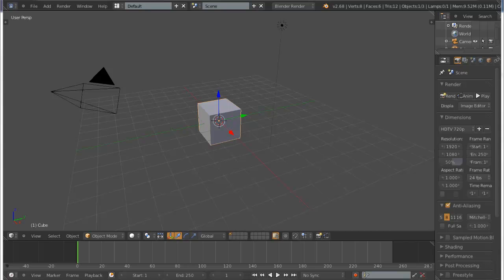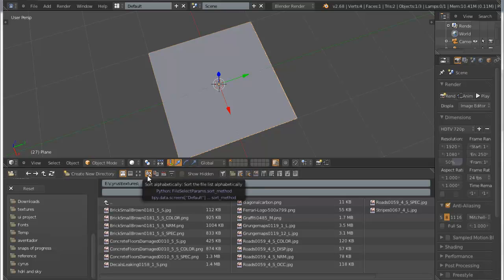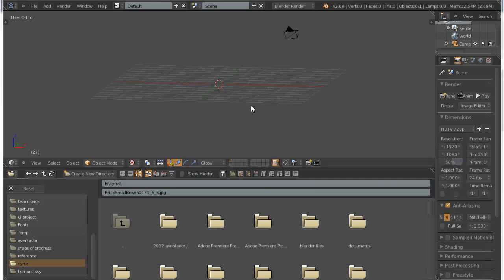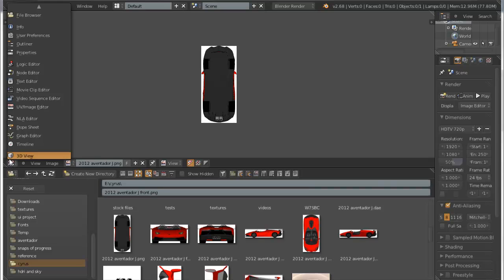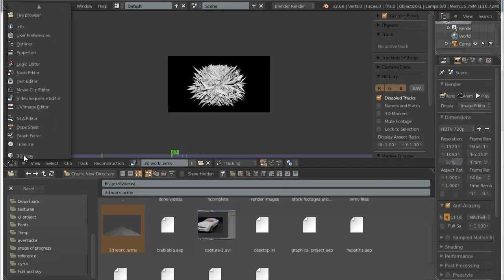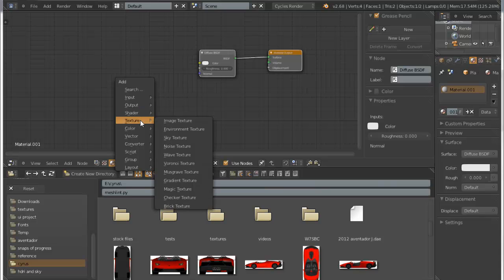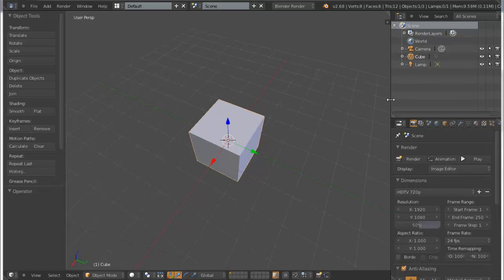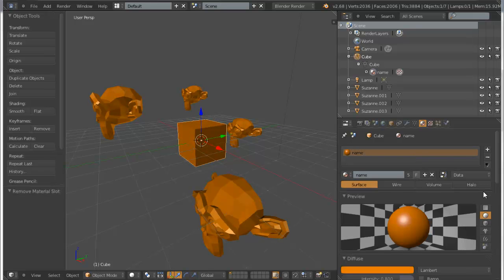Quick tip: using the file browser in blender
this is a secret (or not so famous) feature in blender that was discovered by accident.